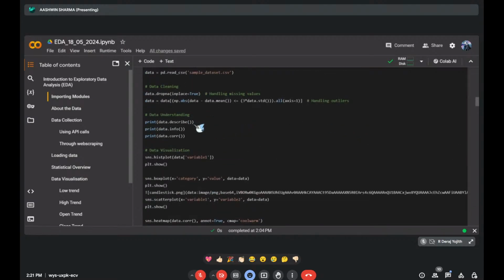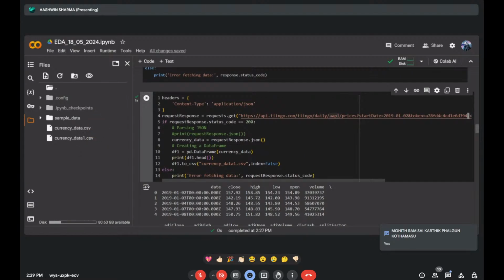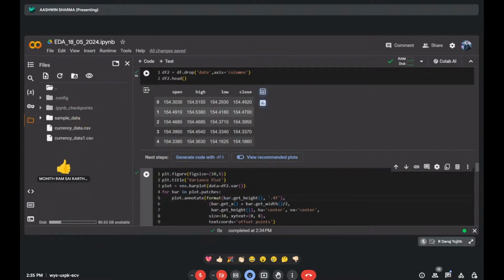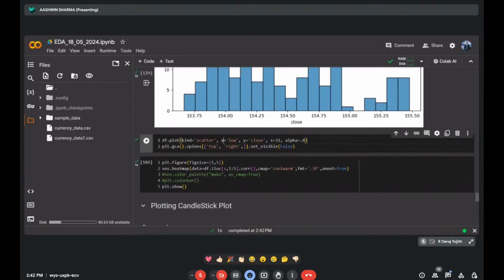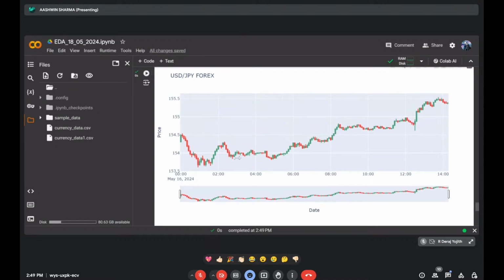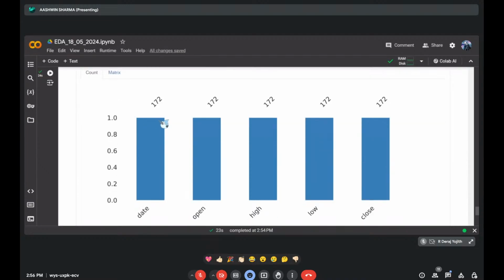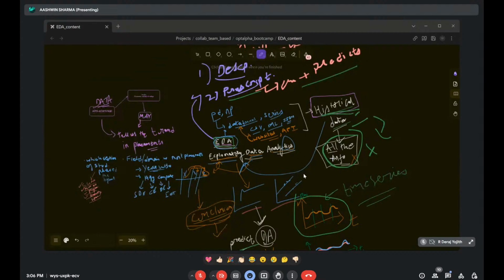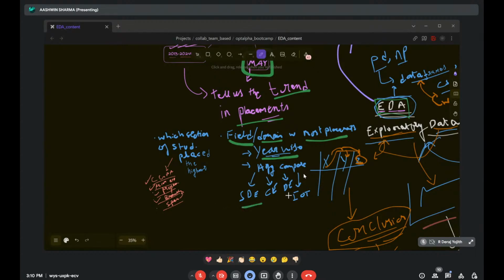IOTAxEpoch | Optalpha | DS Bootcamp | Day-6